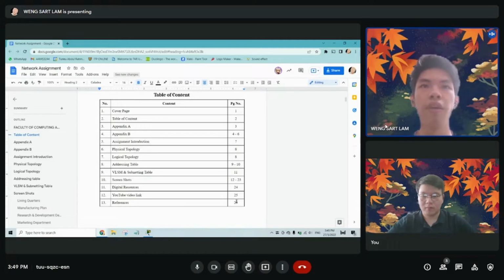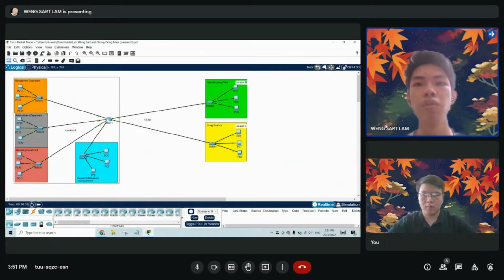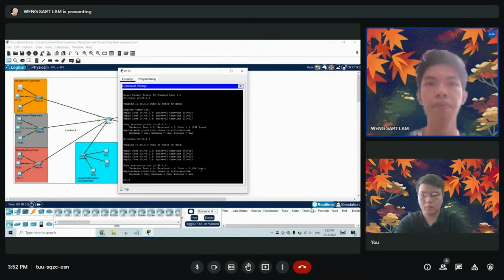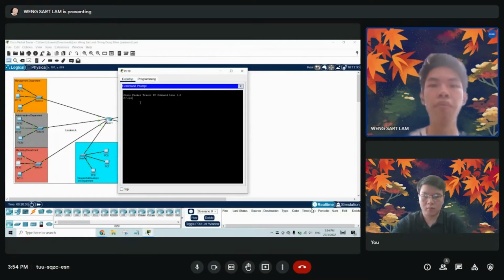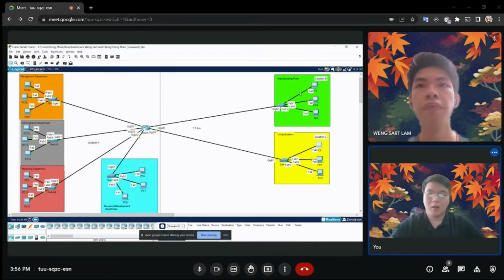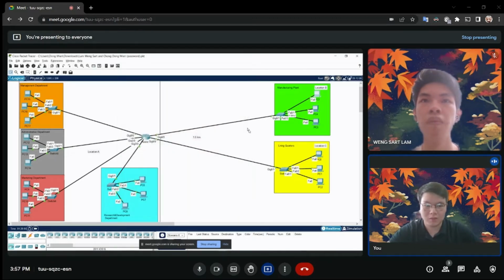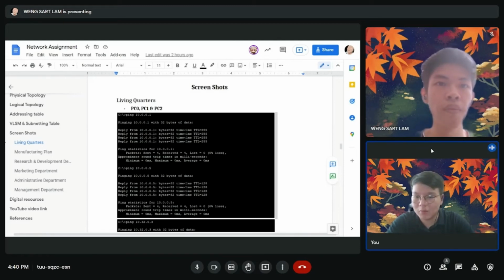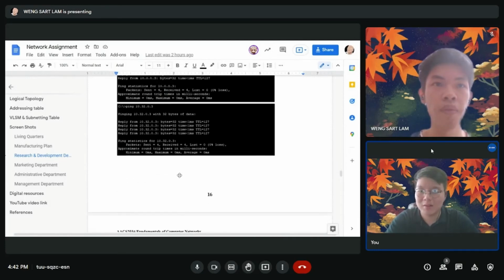AACS2034 Network Assignment Video